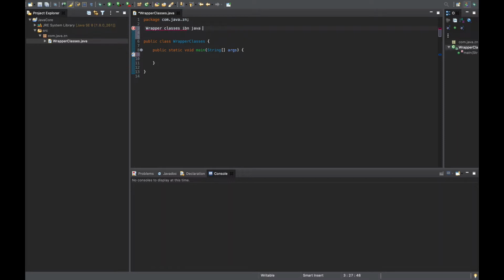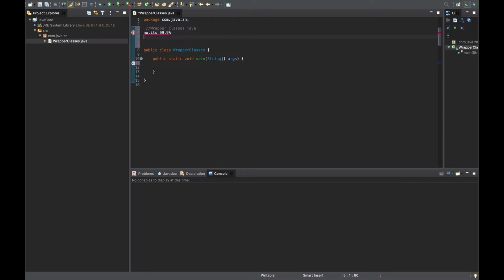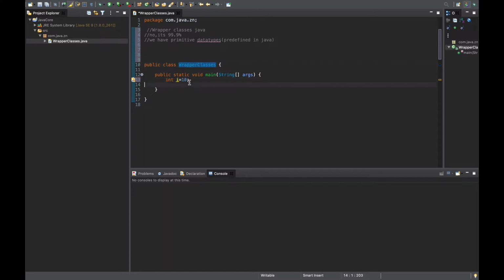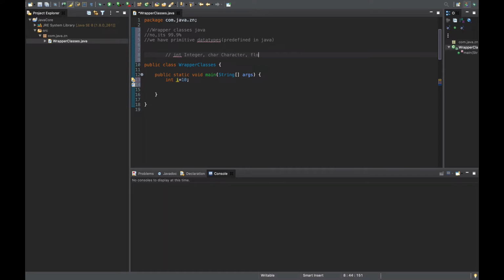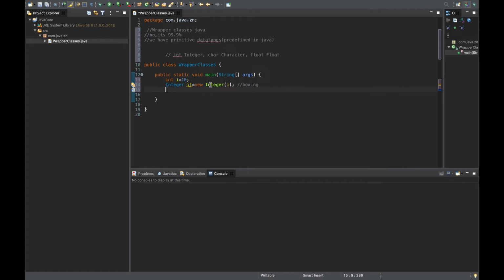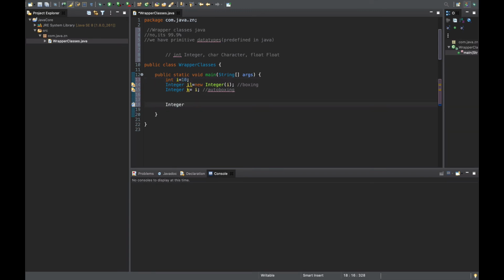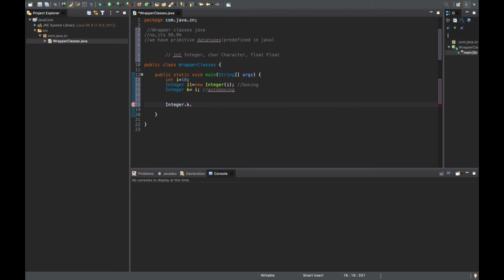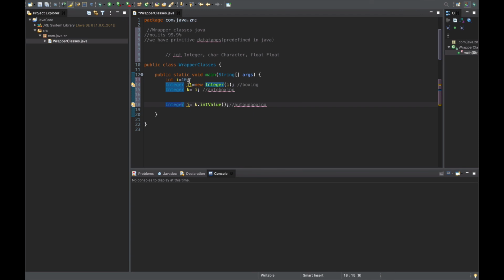Intro to Wrapper class in java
short video discussing wrapper classes in java